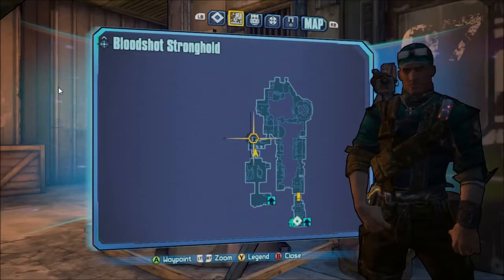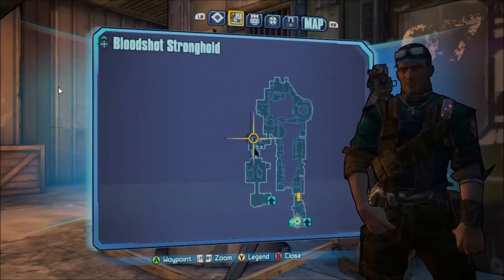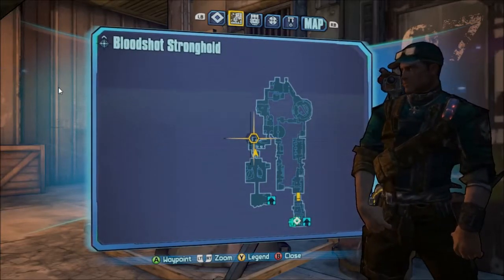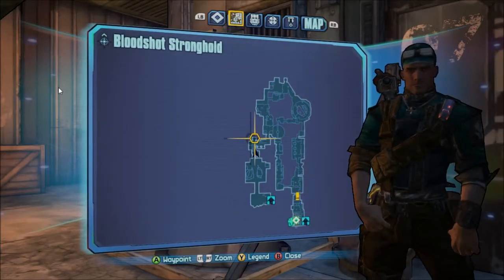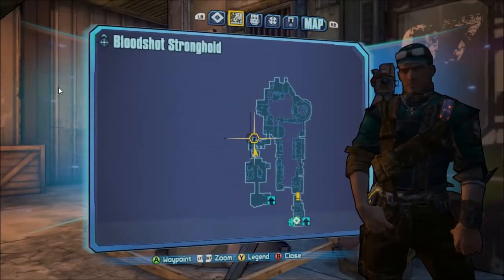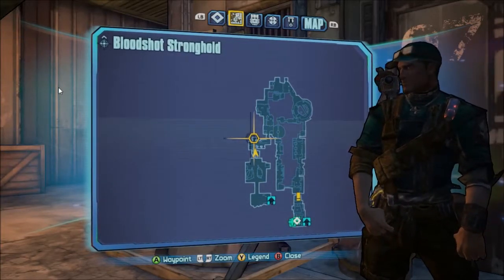BloodShot Stronghold Chest #3 Lootage! - 50 Chests!!!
In this video, I farm the third and final chest in the Bloodshot Stronghold to see if I get any Legendary gear. Watch the video to find out.